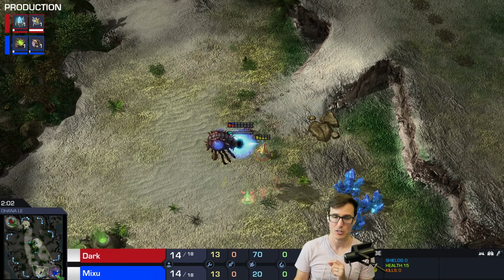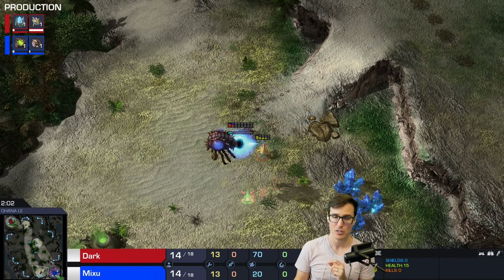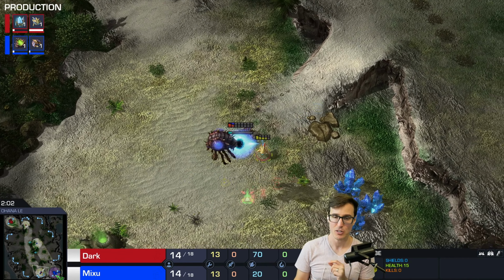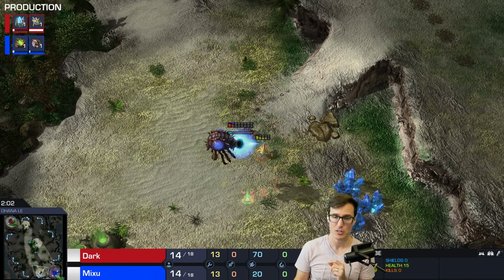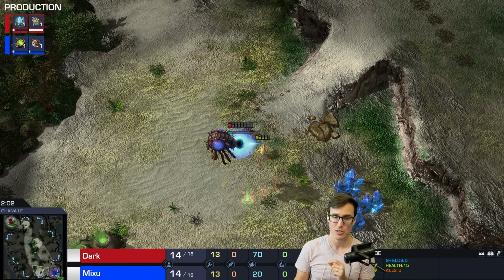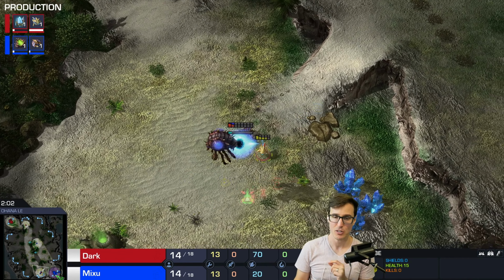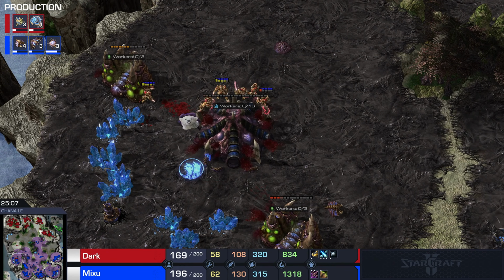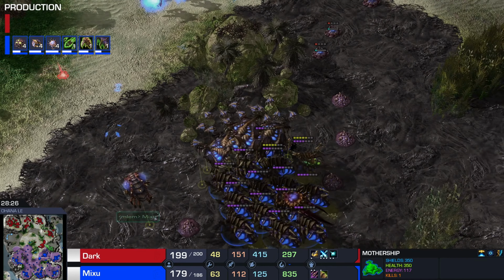Starcraft’s most broken ability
Archon Toilet was StarCraft 2's most broken ability. Let's see how Dark the Zerg Chaos Lord uses it!